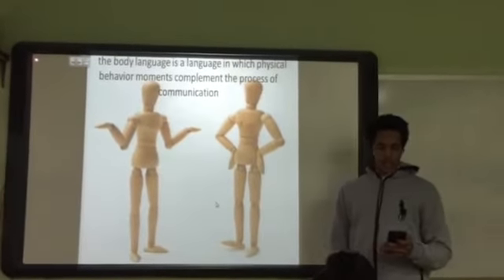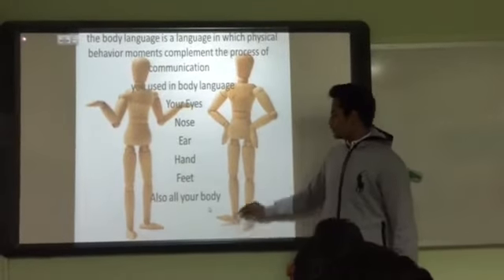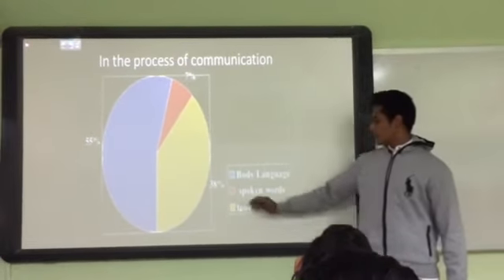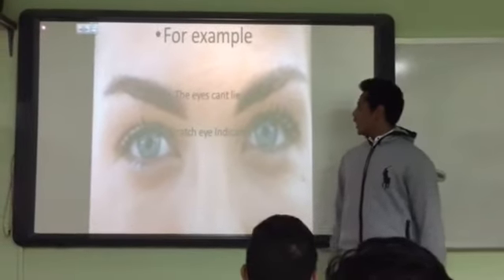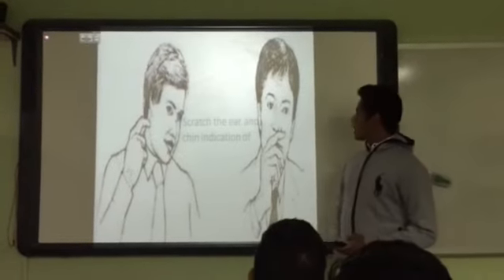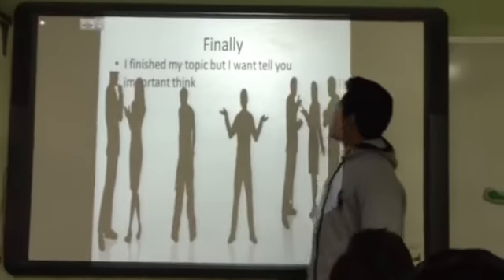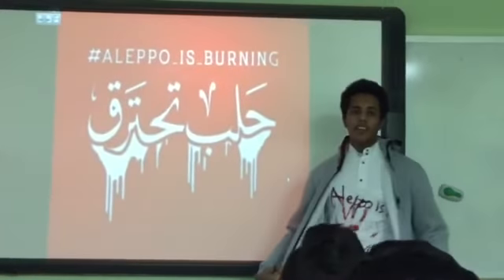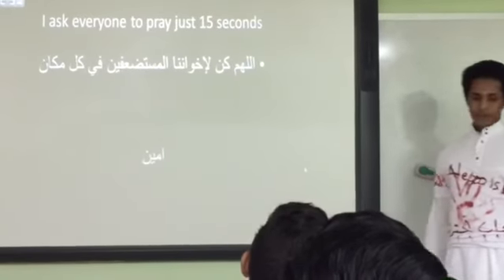هشام عارف body language